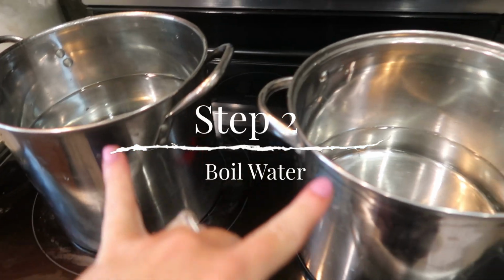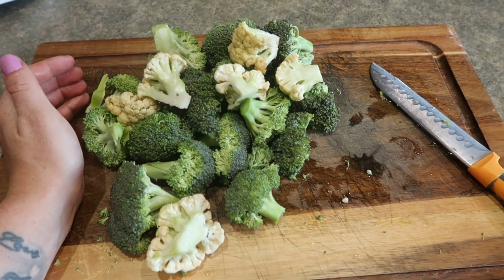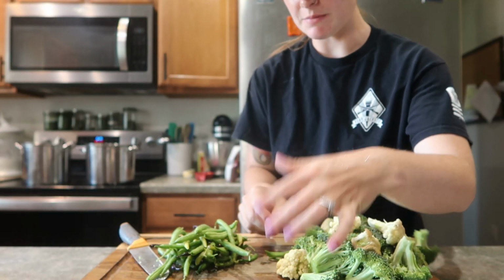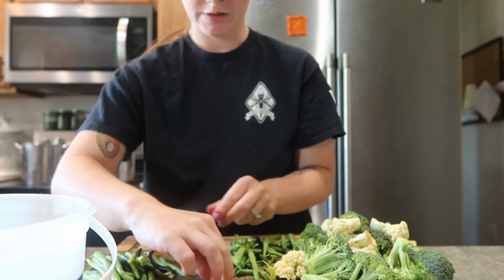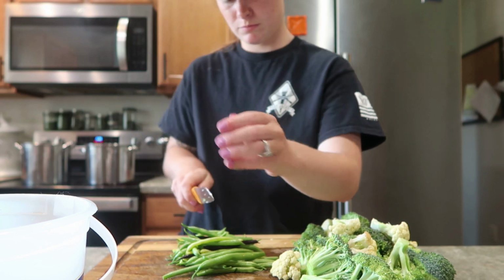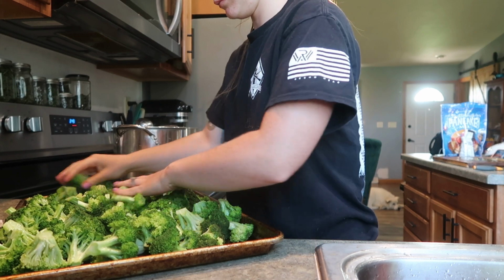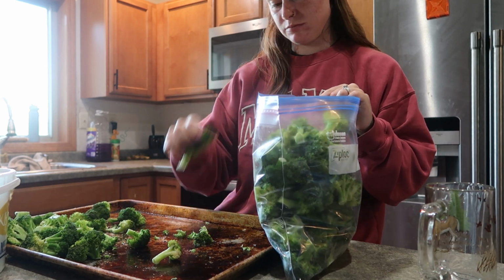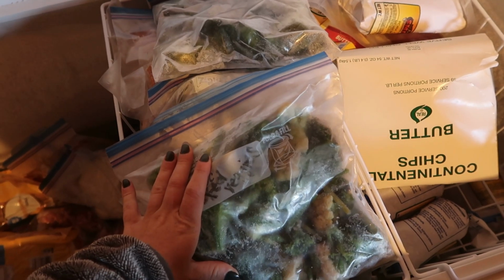HOW TO BLANCH VEGGIES | PRESERVATION PORJECETCS NO CANNING!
Today we are talking about how to preserve veggies without canning. Easy step by step instructions on how to blanch veggies and get them ready for the freezer to save our garden-fresh produce to use all winter long.